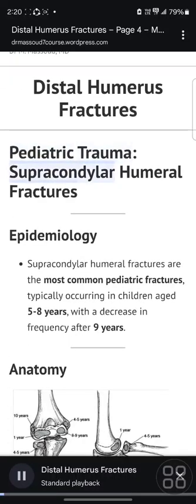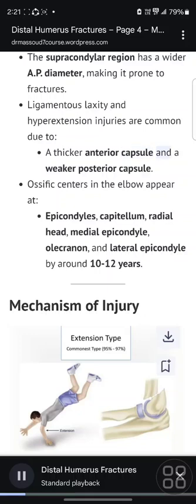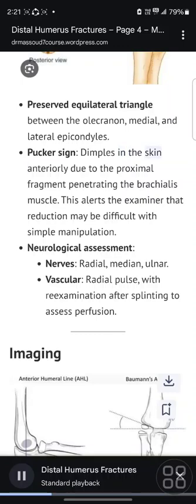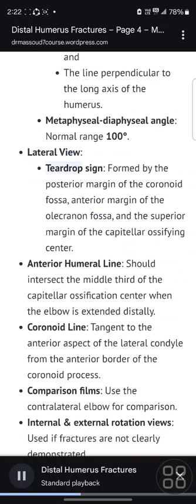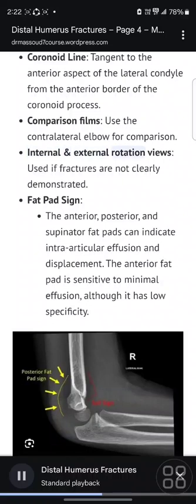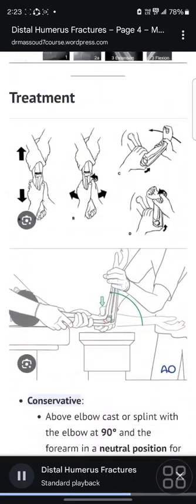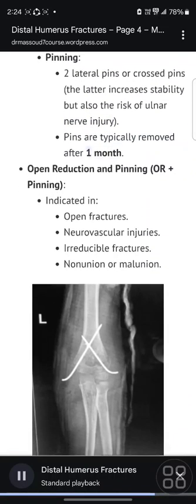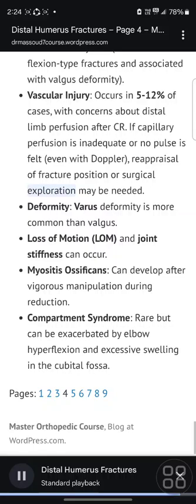Pediatric supracondylar fractures